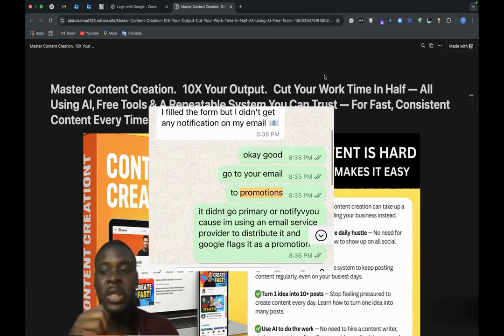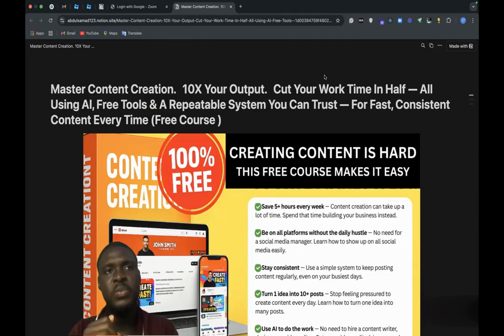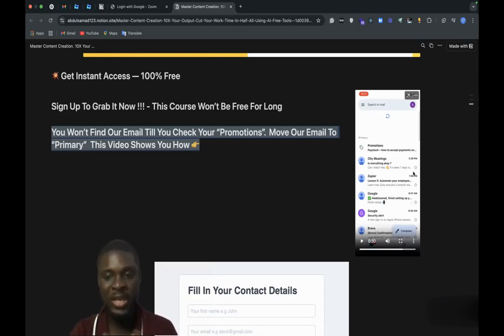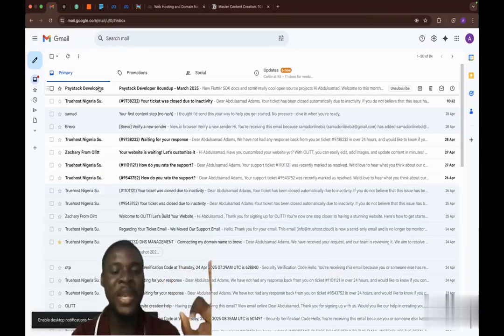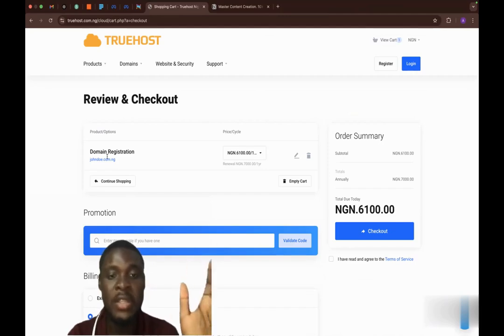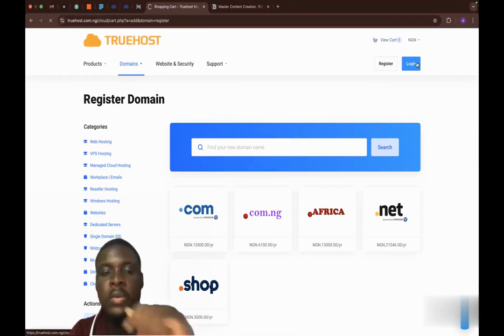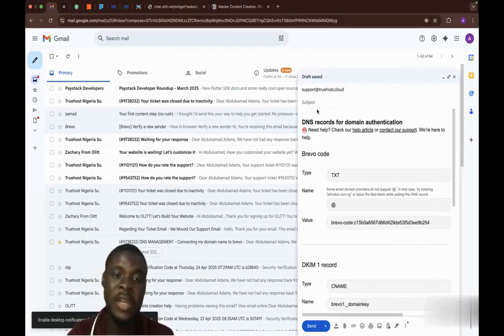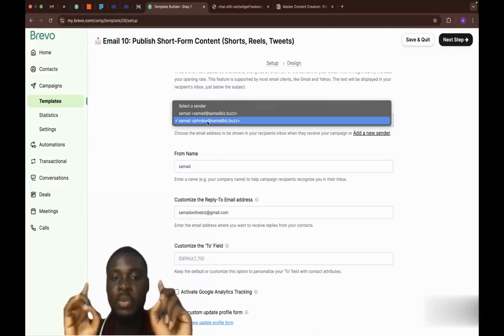Gmail Sends You to Spam. Your Site Feels Off. Here’s Why You’re Losing Visitors (And How to Fix It)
**How to Improve Your Business with One Simple Design Tip**

Most people think design is just about making things look good — but design is really about **making things easy to use**.

In this video, I share how a frustrating problem with my landing page and email marketing led me to discover a powerful design principle that changed the way I build online experiences. This ONE insight can help you reduce friction, improve customer experience, and grow your business faster.

If you want to make more sales, build a better landing page, or make your emails reach people’s **primary inbox** instead of getting lost in promotions — you need this.

**⏱ Timestamps**
00:00 - Intro: A simple design tip that improved my business
00:38 - The problem: My emails kept going to Promotions
02:20 - Why Google filters your emails like ads
03:30 - CRM tools vs. personal emails
04:00 - Tried removing links and using personal text — still didn’t work
05:15 - Realized the problem: I didn’t have a custom domain
06:45 - Why Google prefers emails with professional domains
07:30 - The turning point: A user couldn’t find my email
08:15 - What triggered me to change: A lesson in design from a book
09:10 - What design really means: Experience, not just visuals
10:00 - Design reduces friction = more business
11:00 - A bad experience = fewer conversions
12:00 - How I tried to solve it: Walkthrough video on the landing page
13:20 - Steve Krug’s rule: “Don’t Make Me Think”
14:10 - Why my walkthrough wasn’t enough
15:30 - Why videos can add friction on landing pages
16:40 - Final realization: Make the user think less
17:15 - Cut out the extra steps
18:10 - How buying a domain name solved everything
19:00 - From Promotions to Primary inbox
19:45 - Final thoughts on improving user experience

**🎁 Free Course: Learn Branding Through Content Creation**